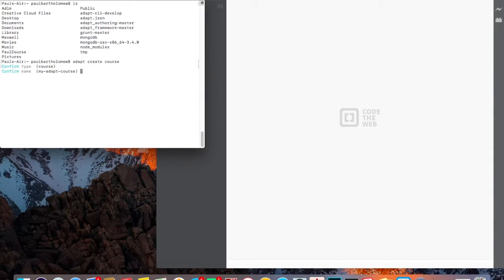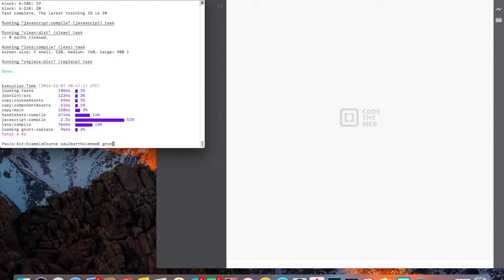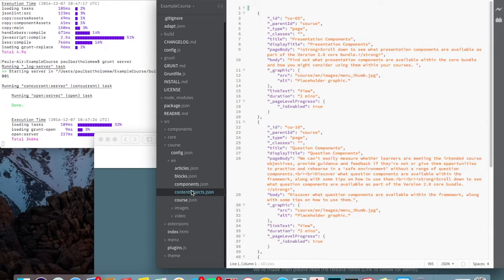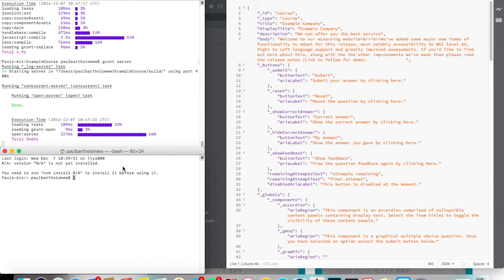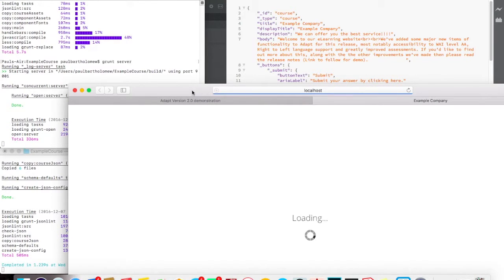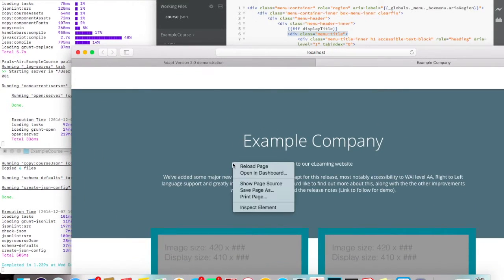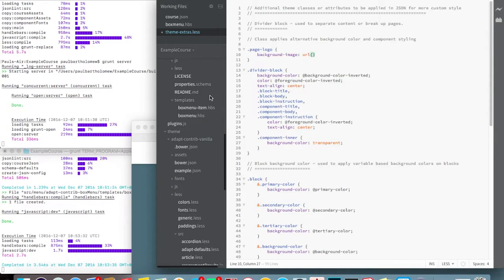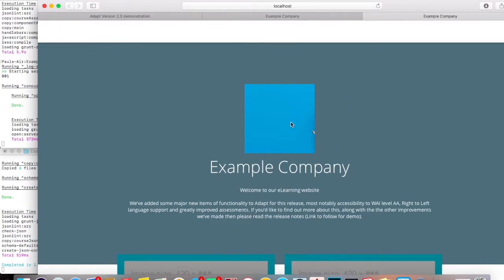Adapt Framework Tutorial - Change Title & Add Logo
Want to learn more Adapt Framework basics from a beginner just like you?

I am far from what could be referred to as knowledgable on the adapt framework so everything I am learning from here on in is self-taught through scrolling forums and 'getting involved'.